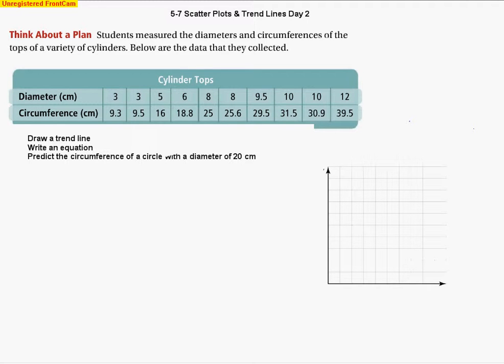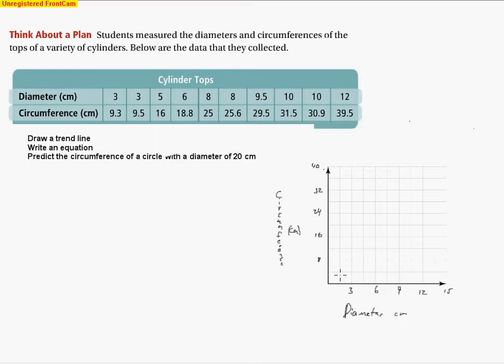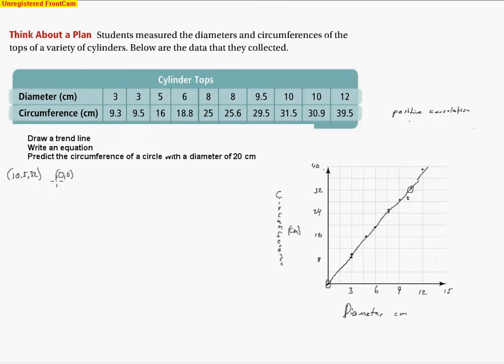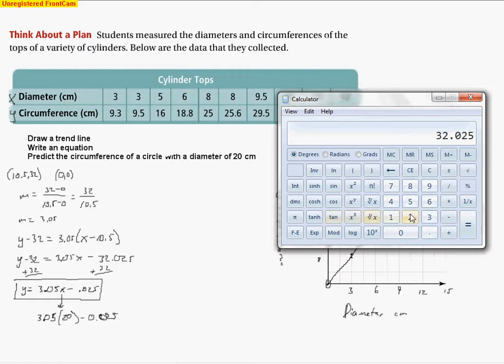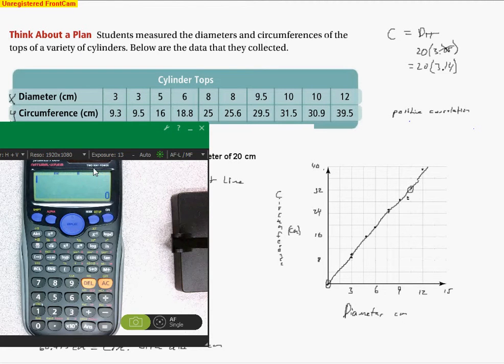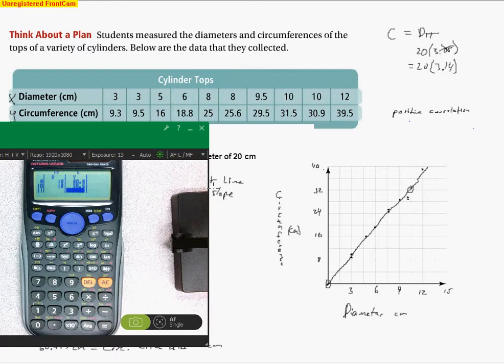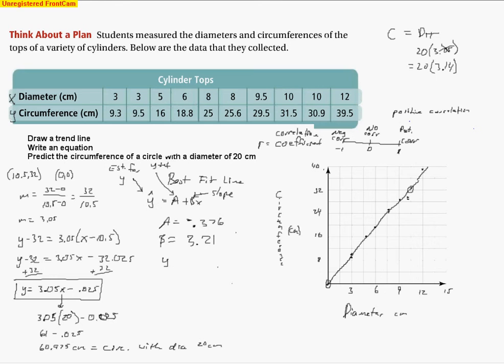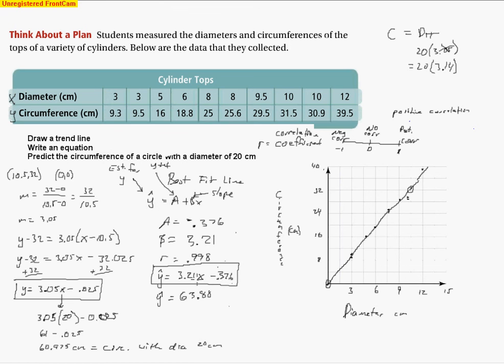5 7 Scatter Plots & Trend Lines Day 2